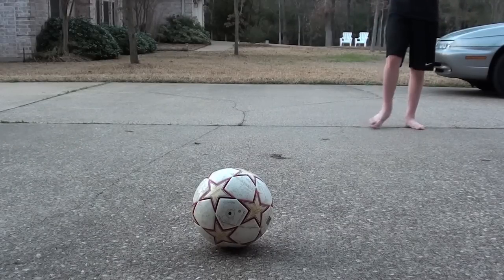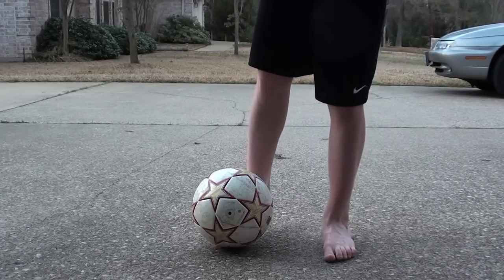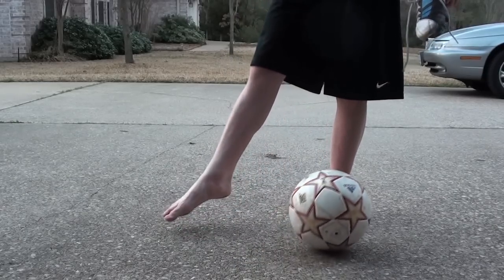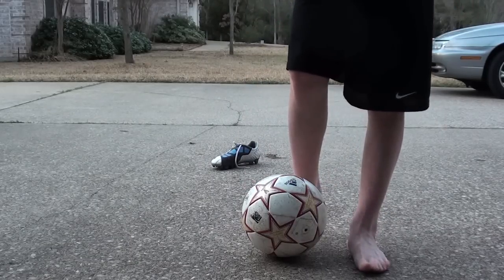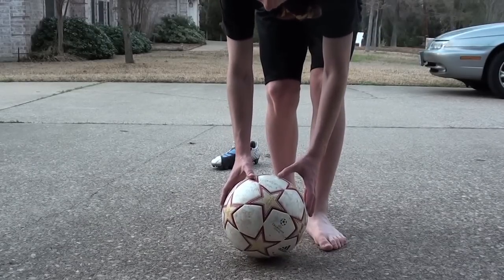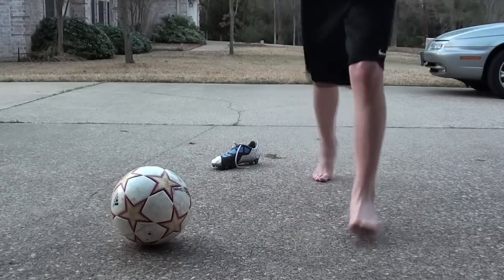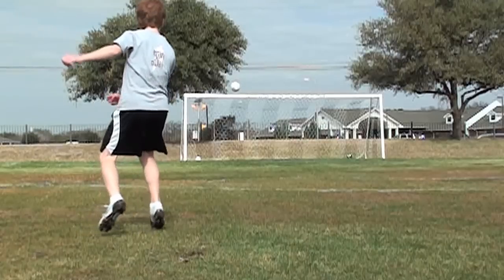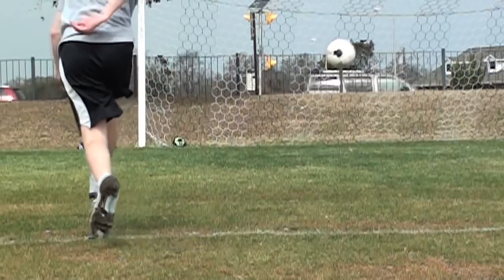How to Drive a Soccer Ball with Power / Driven Shot Tutorial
Be sure to click like if this video helped! .. how to drive a soccer ball with power, driven soccer / football shot tutorial, how to execute power and accuracy in an efficient strike.